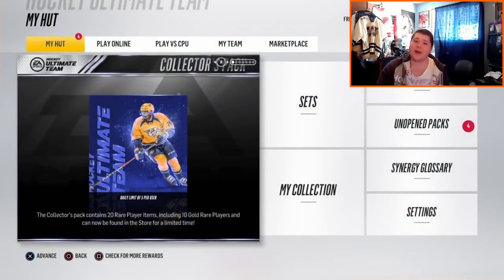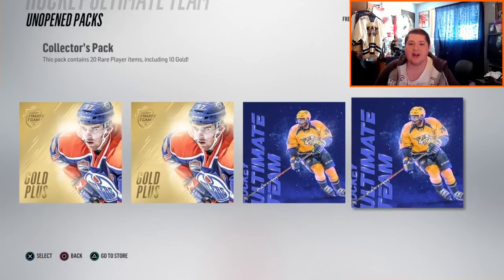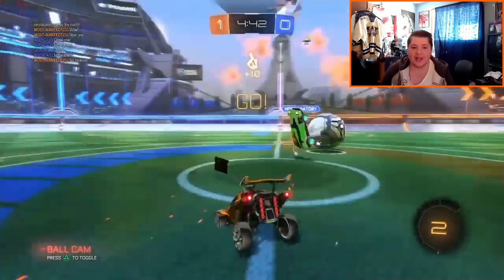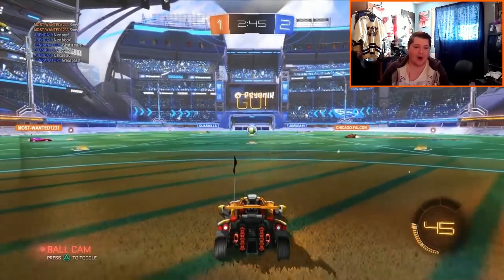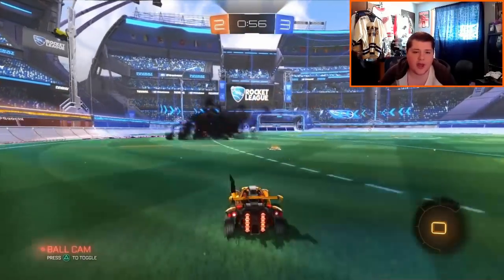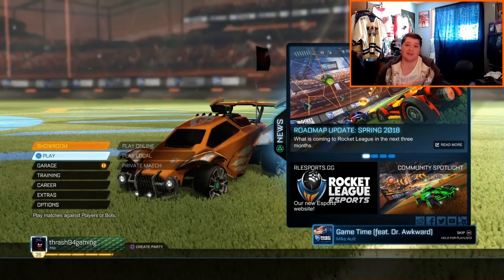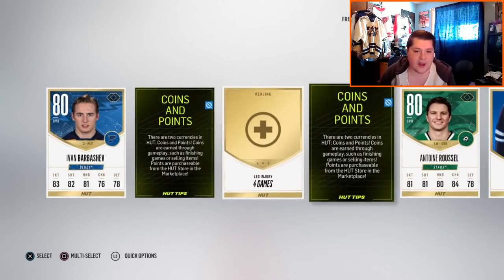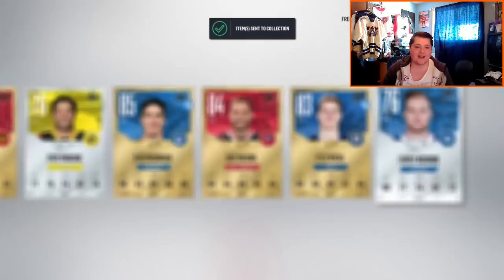NHL18 | Rocket League Pack Discard Challenge #5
► NHL 17 HOT SEAT! ( NHL 17 Game Show )